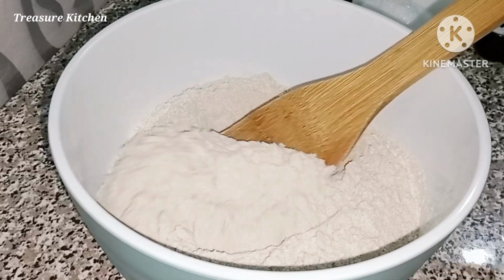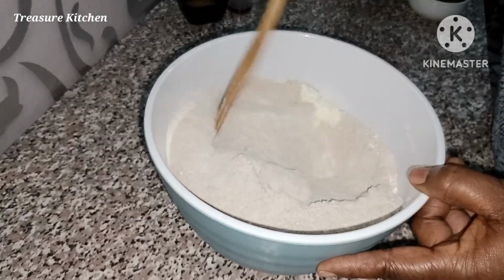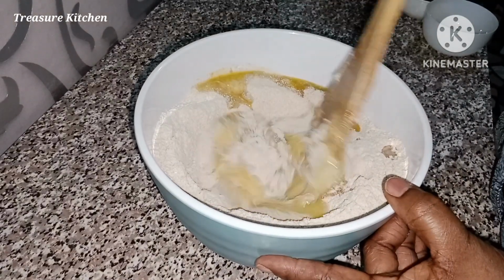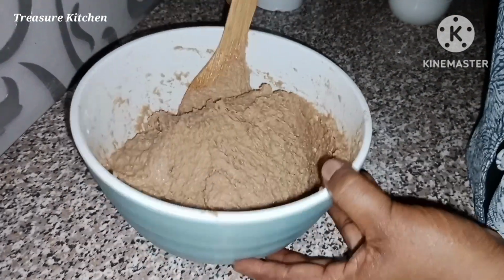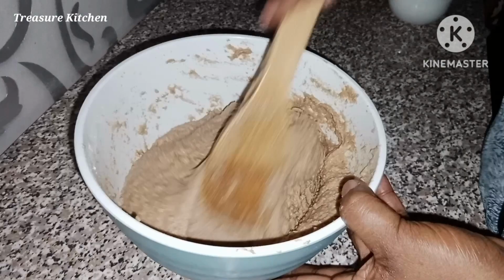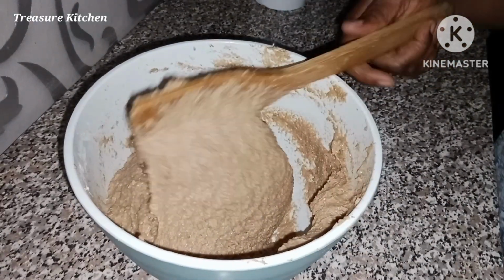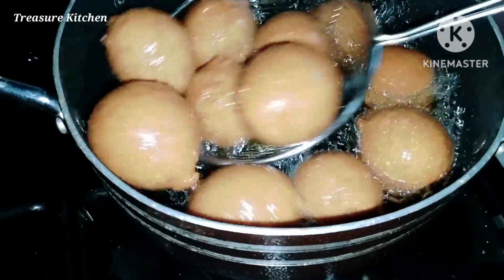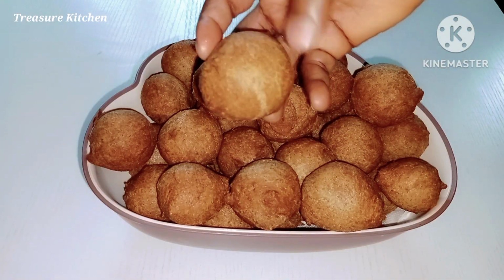How To Make Nigerian Buns With Whole Wheat Flour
Hi Treasures! In today's video I shared how you can also use whole wheat to make something else other than fufu or swallow. I made delicious fried buns with it.

Ingredients:
wheat flour 4 cups
sugar  3/4 cup or less
milk  3tbs
baking powder 1tbs
salt 1/2 tsp
eggs 2
melted butter or margarine 2tbs
vanilla 1tsp

❤️❤️❤️ Henrietta